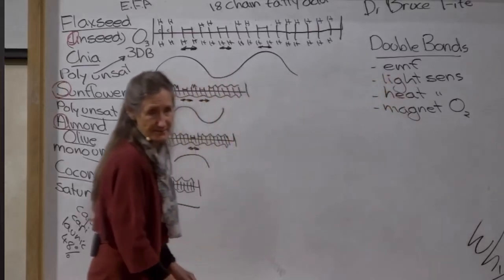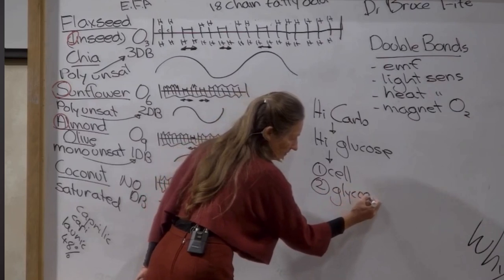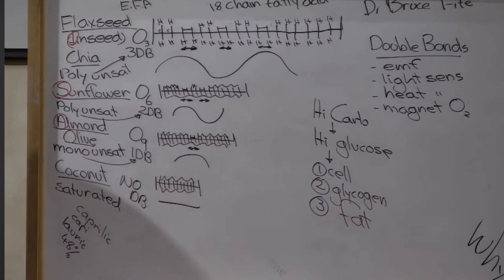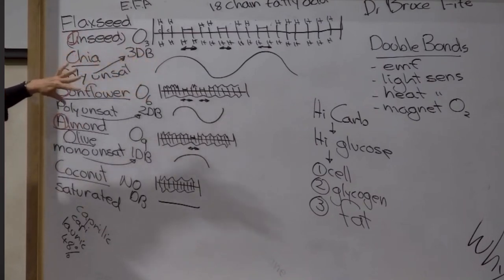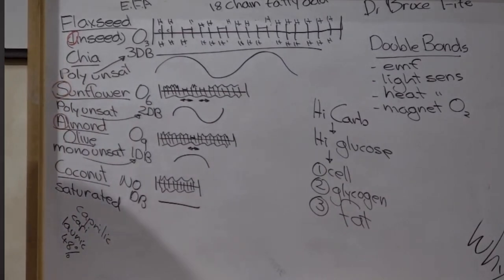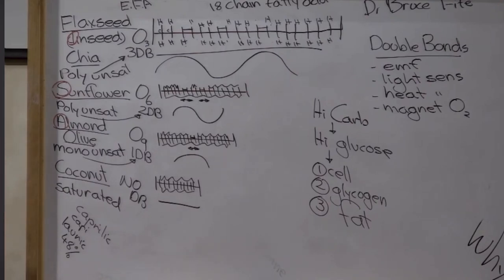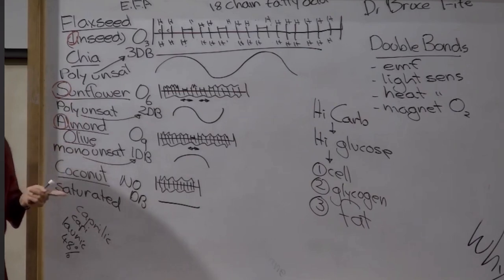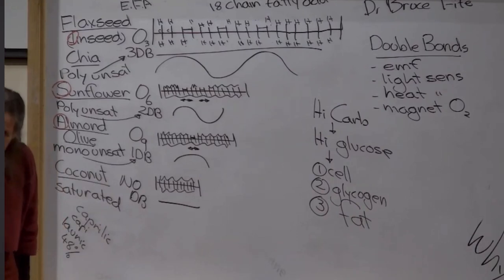Natural Remedies | Barbara O’Neill | what are killer fats?